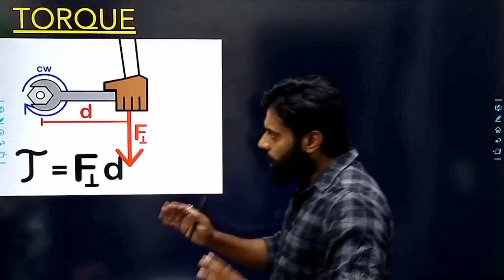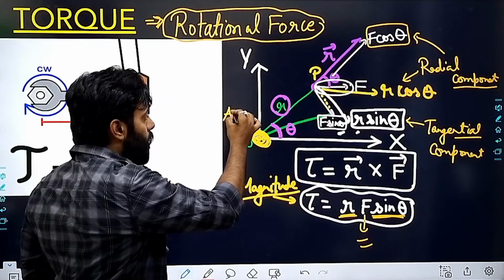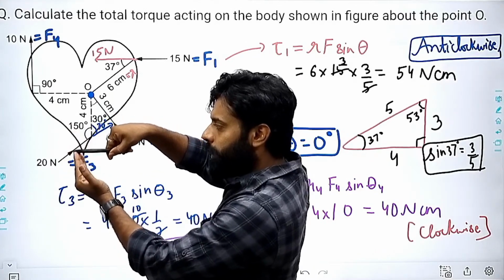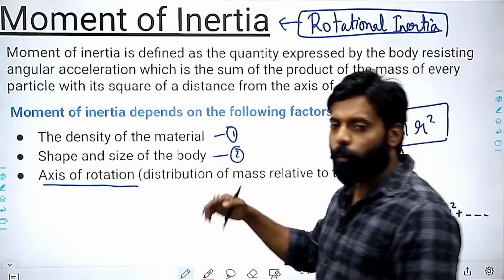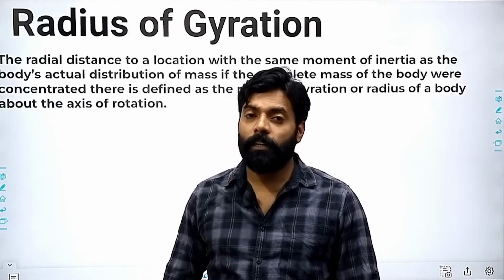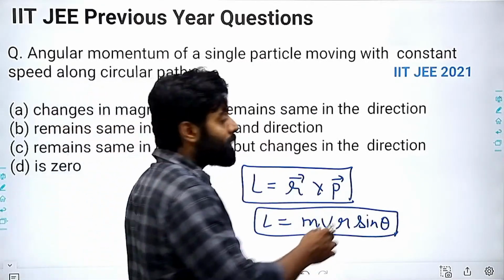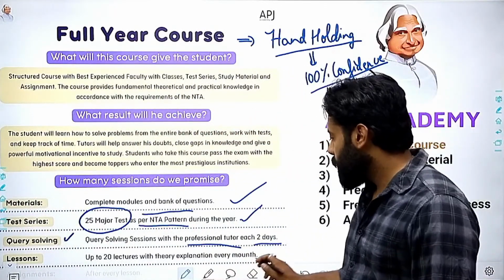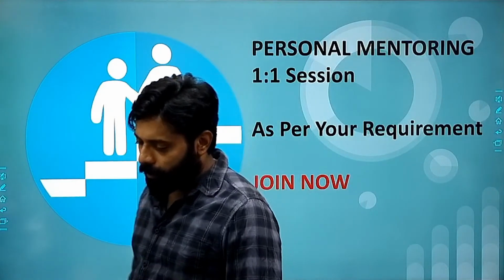JEE: Rotational Motion - 2 | APJ Academy JEE | JEE 2022 | Physics | Manoj Kumar